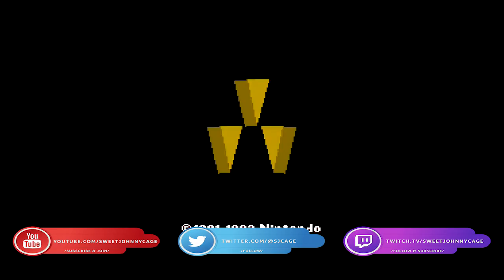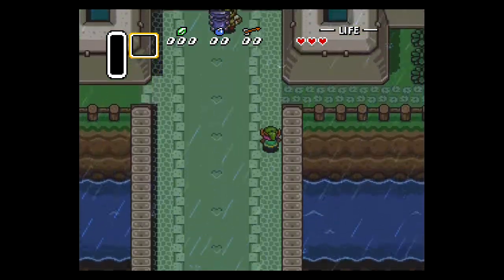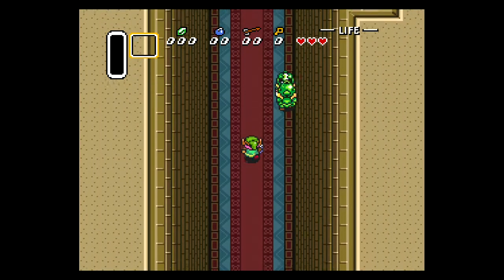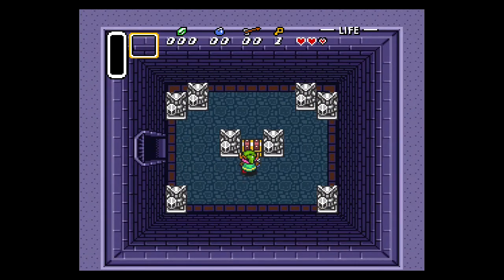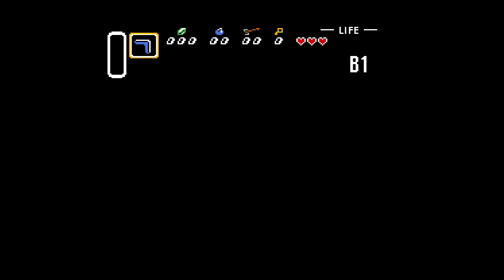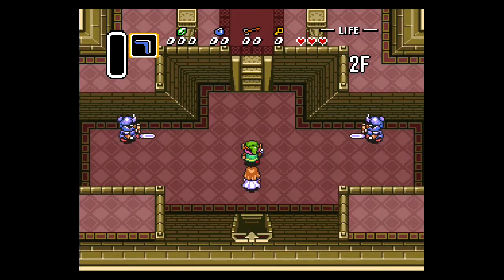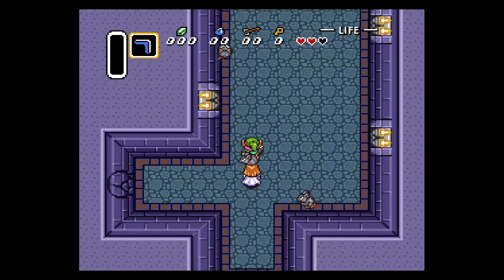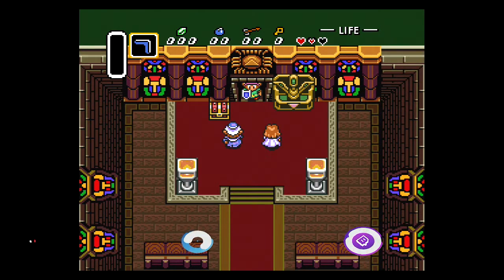Hyrule Castle Dungeon Walkthrough - The Legend of Zelda: A Link to the Past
This footage was recorded on an SNES Classic using an AVerMedia Live Gamer 4k. The maximum output resolution of the SNES Classic is 720p. This video has been rendered in Adobe Premiere Pro CC 2019 using the following settings:

Frame Size: 1280x720
Frame Rate: 59.94
Field Order: Progressive
Aspect: Square Pixels (1.0)
Profile: Main
Level: 5.2
Bitrate  Settings: 15mbps Target, 20mbps Maximum